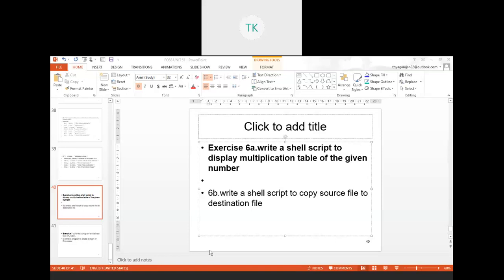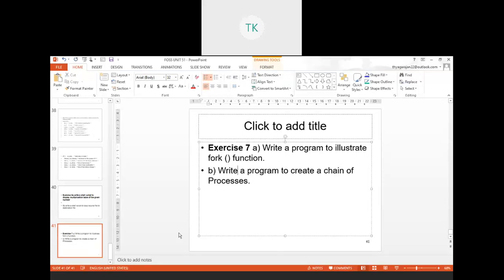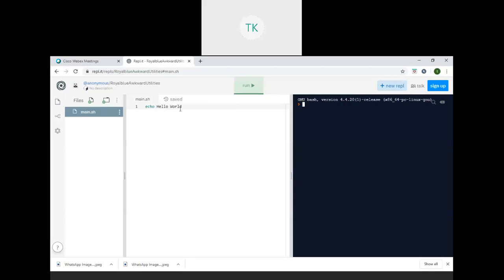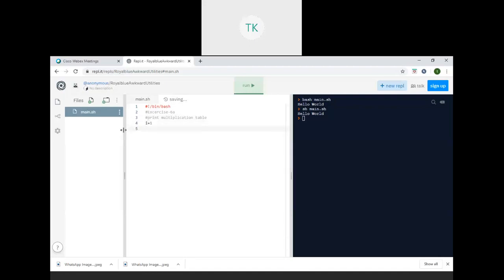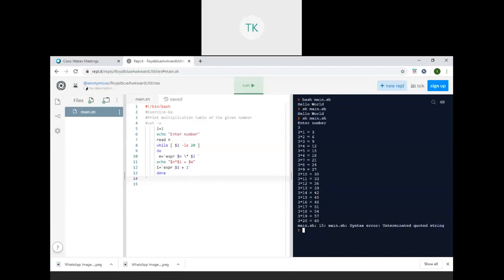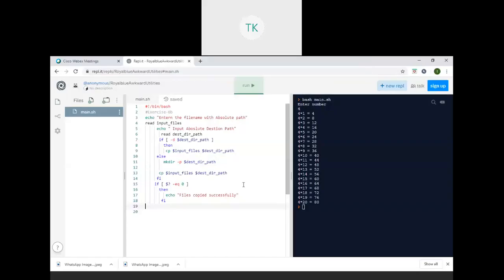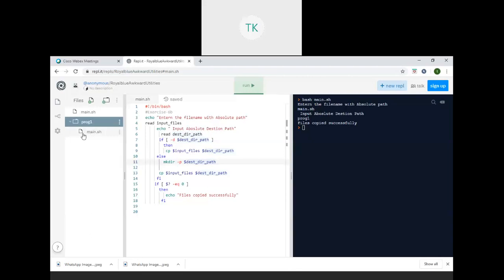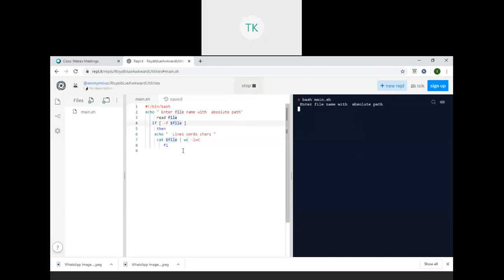Foss Lab 2